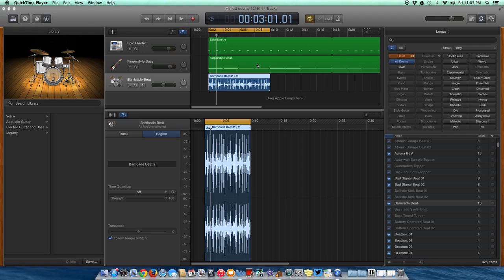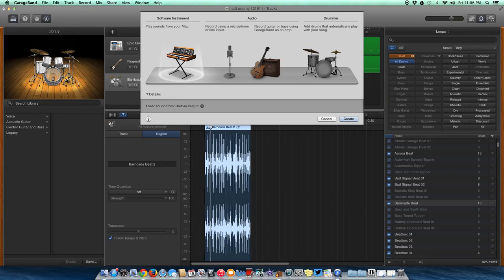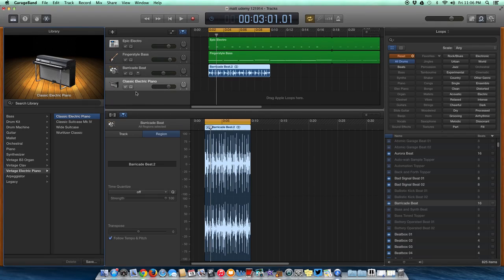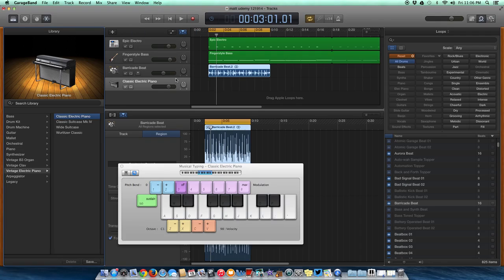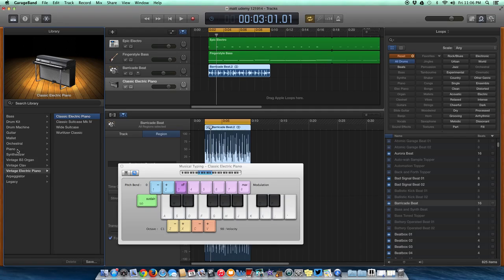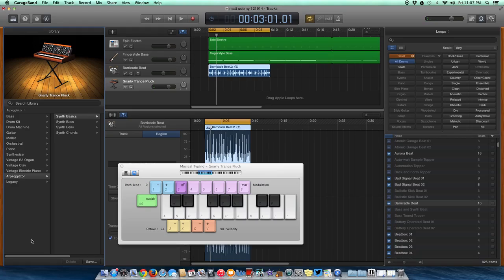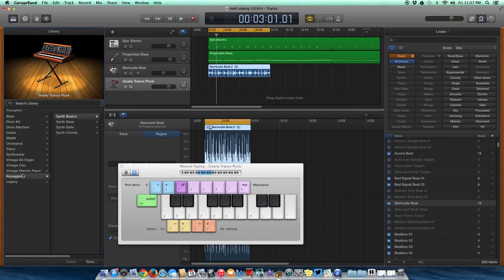Coming Up with a Melody